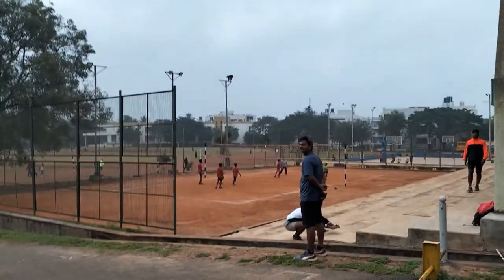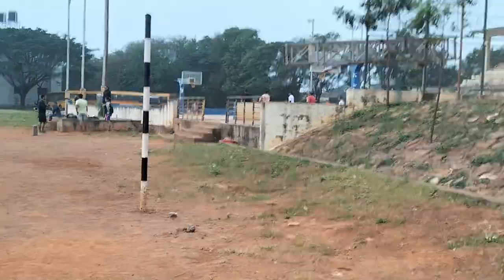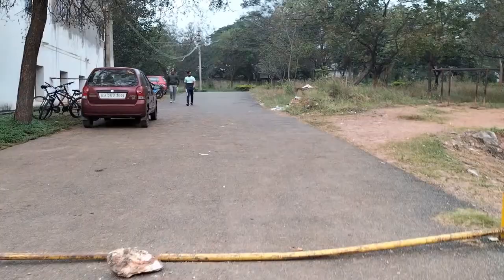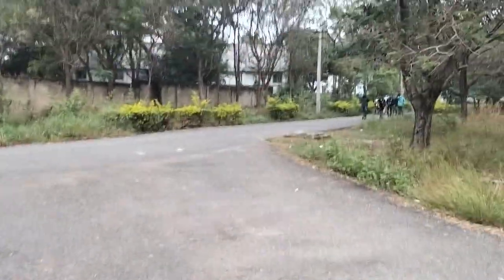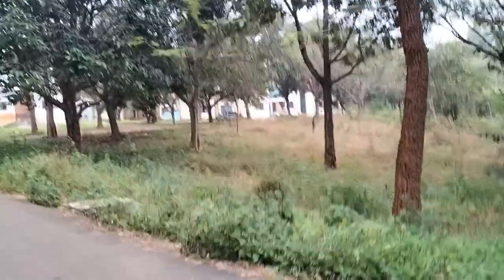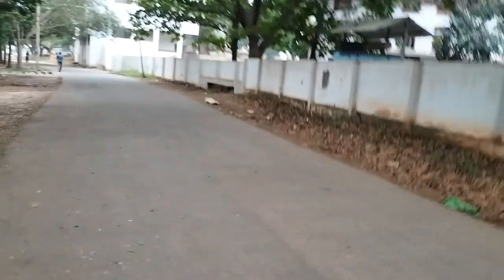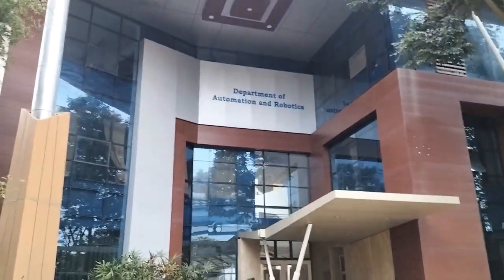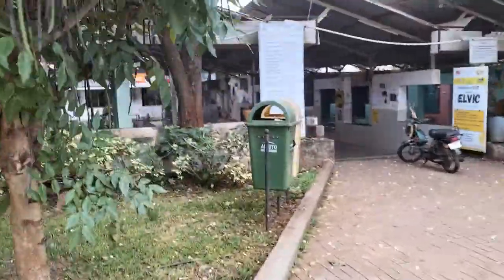KLE COLLEGE OF ENGINEERING AND TECHNOLOGY HUBLI TOUR.